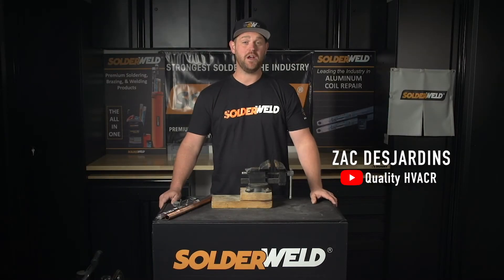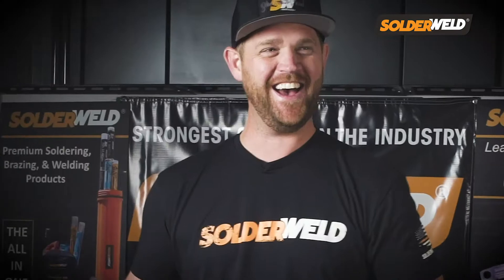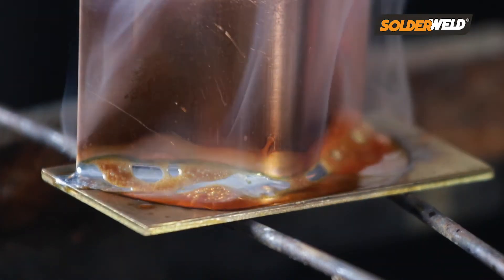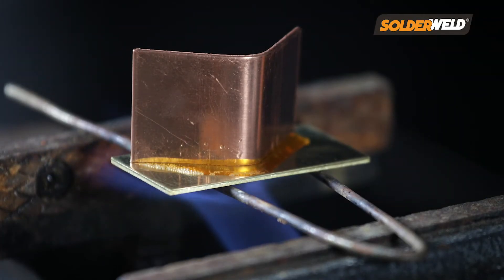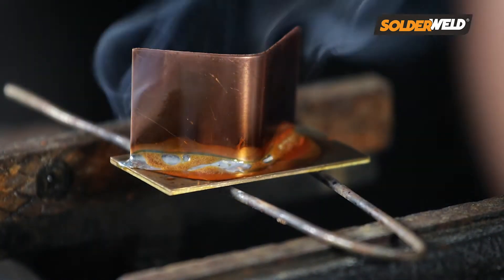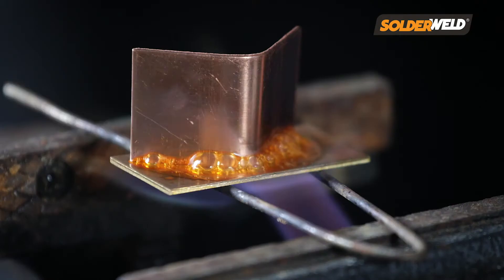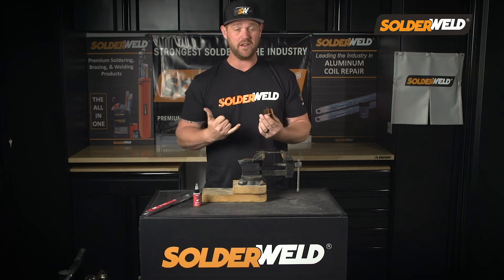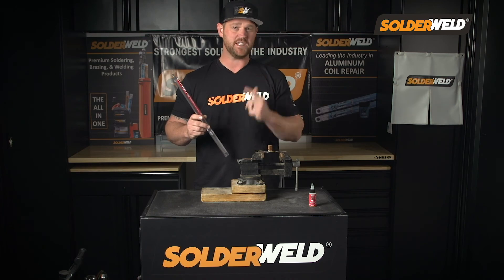SolderWeld Multi Sol & Flux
Low Temp Multi Metal Solder (350-degree flow rate!)
Multi Sol is a multi-metal, low-temperature solder for bonding similar and dissimilar metals, achieving a high bonding strength at an amazingly low temperature.
Multi Sol will bond any of these metals in any combination: copper, brass, aluminum, steel, stainless steel, galvanized steel, pot metal, pewter, and zinc die-cast. It even bonds to lead without melting it!
Provides a repair at 20,000 PSI, outperforming most of everything else in the industry.